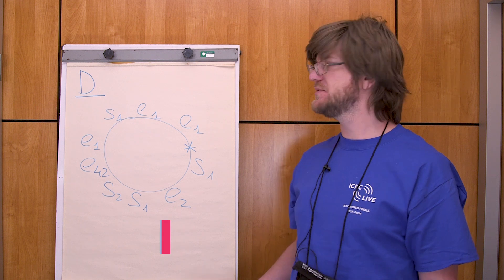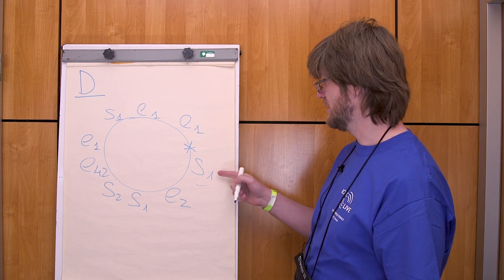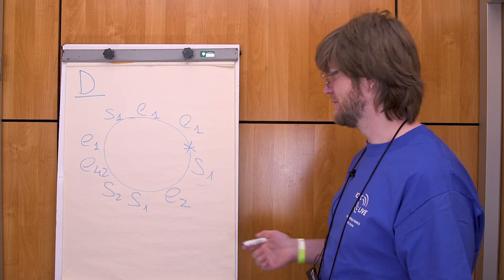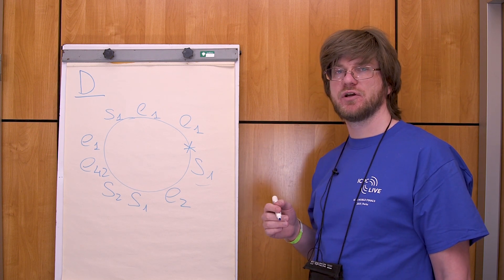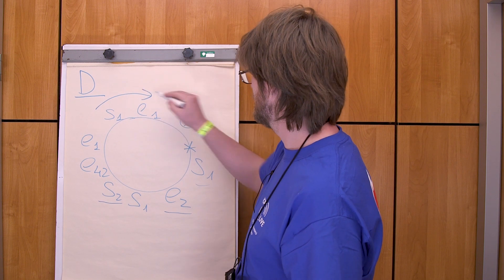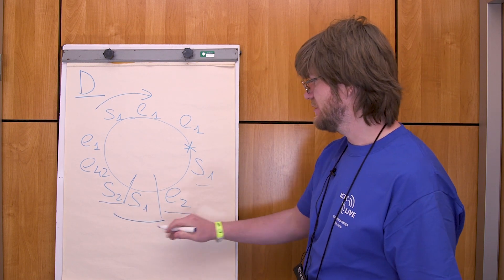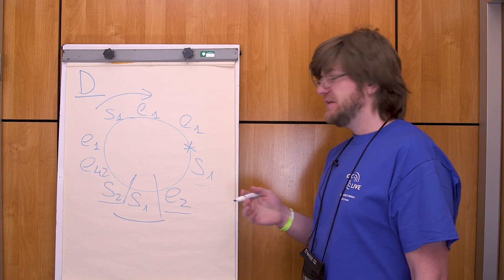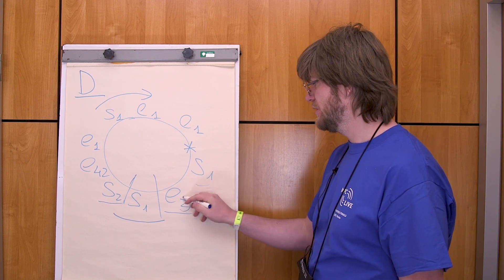2019 ICPC Solution Video: Problem D. Circular DNA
Watch as ICPC Analyst Sergey Bankevich explains the solution to Problem D from the ICPC 2019 World Finals in Porto.